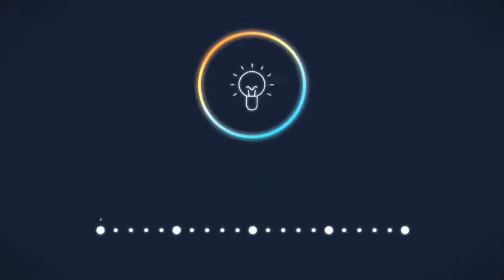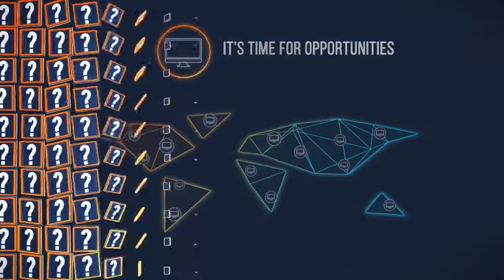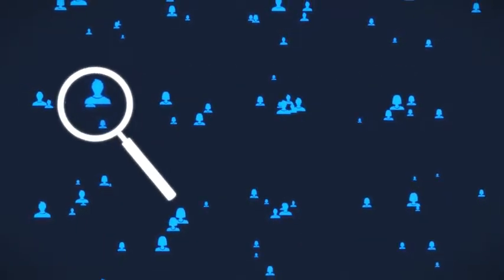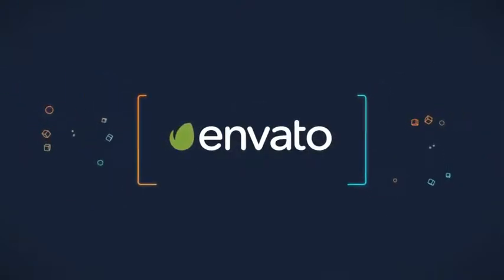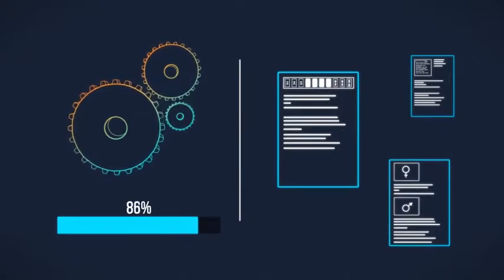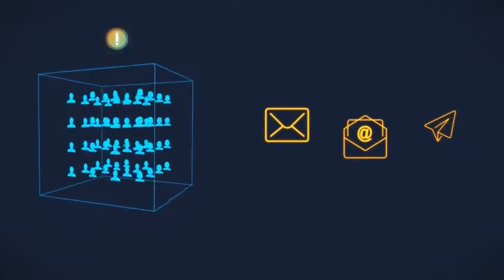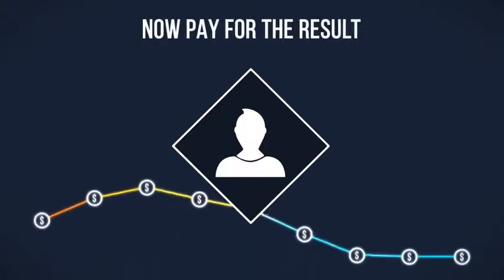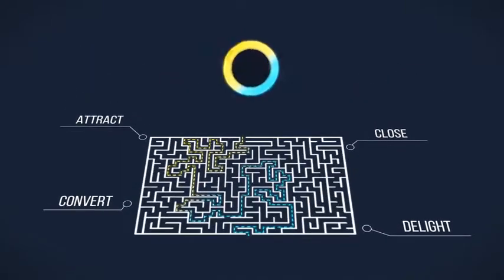Lead Generate Explainer Pack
Texts and colors are editable
English, Spanish and German voice overs included
Universal expressions (it works with any language of AE)
Adobe CS5.5 and above
Easy to edit
Tutorial is included
Font from preview: Bebas Neue